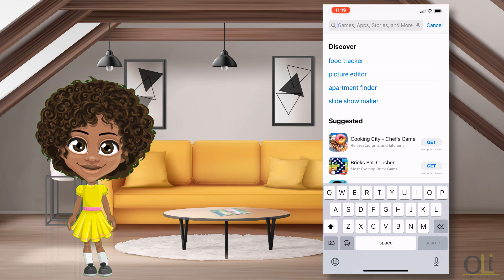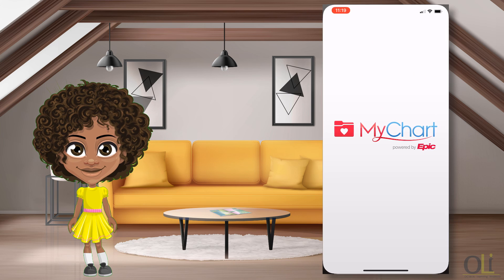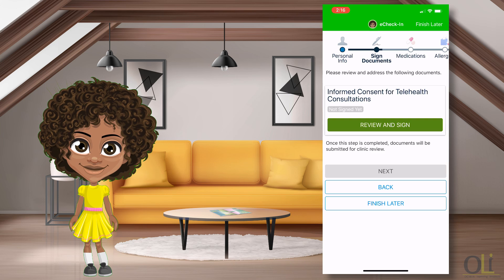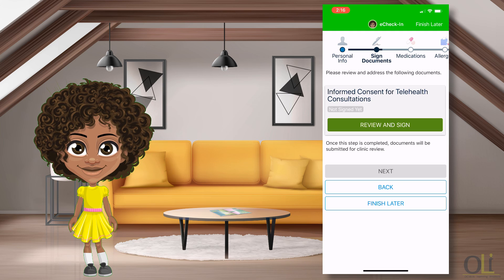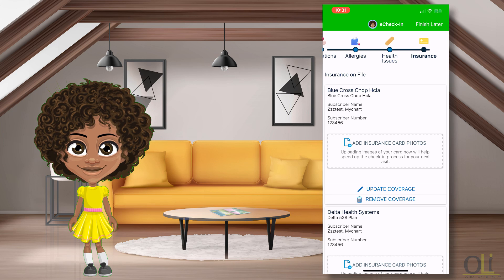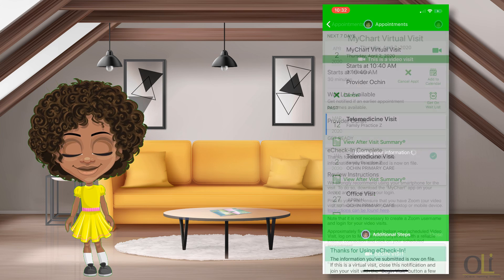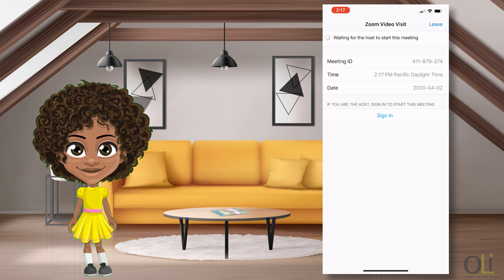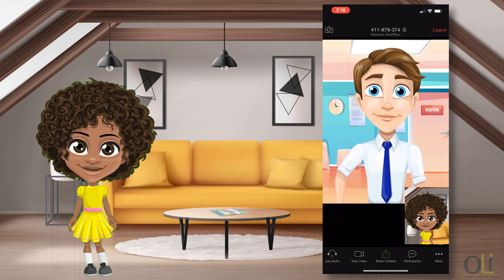MyChart Virtual Care Visits: A How-To Guide for Patients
This instructional video for patients covers how to use MyChart and Zoom for a virtual visit with their health care provider.